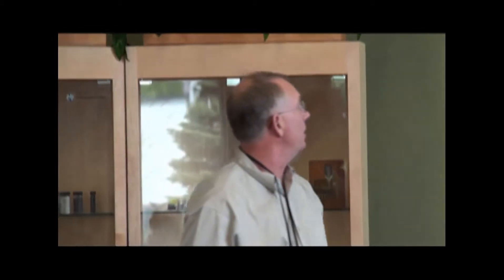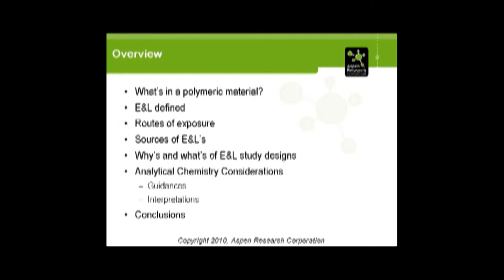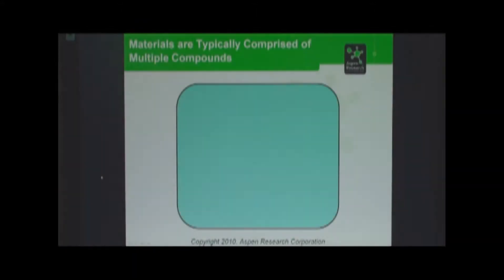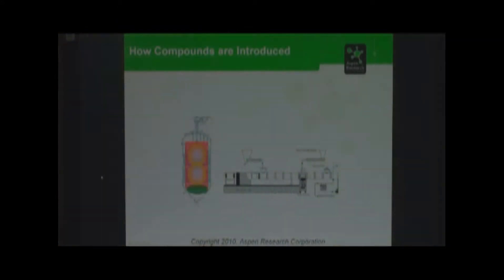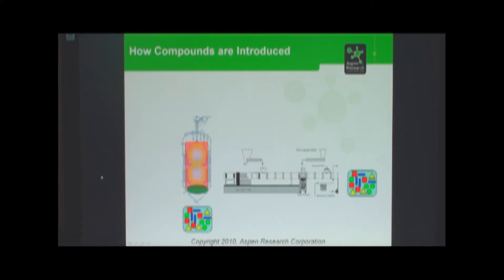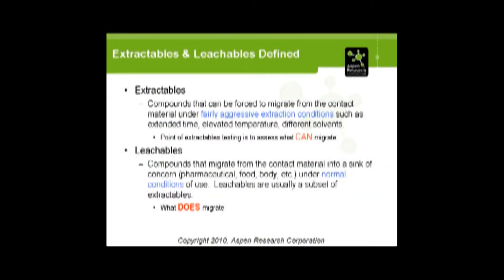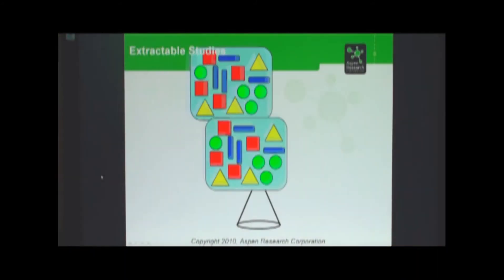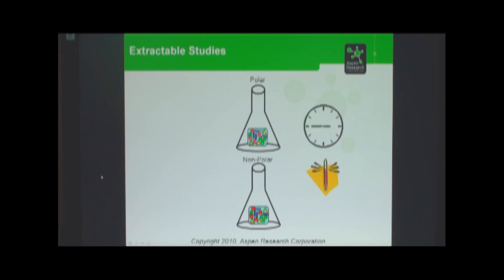Leachables & Extractables Overview - Part 1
Aspen's experience in serving the medical and food markets provides us
with the ability to share with you a high-level overview of why one
should perform a leachables and extractables study, how to set the
studies up and how the data should be used to guide you in managing
your product in the marketplace. This is part one of a three-part
series. Part one reviews the typical composition of materials, the
routes of exposure and how to set up the strategy for performing a
study.